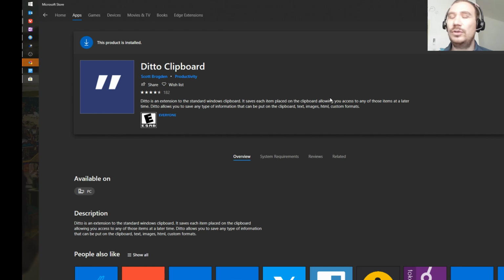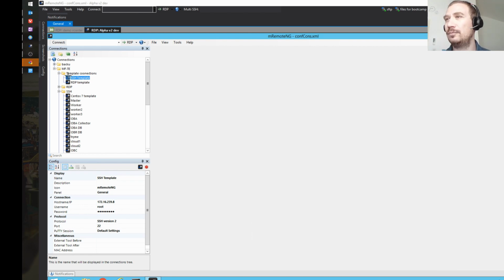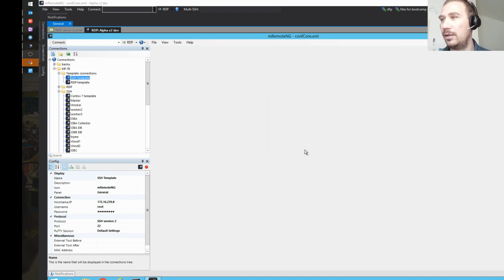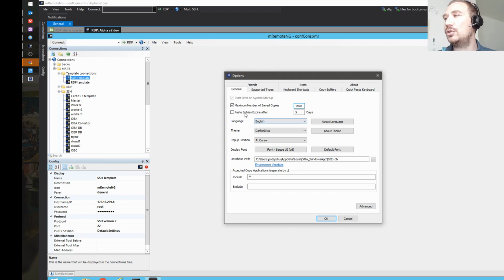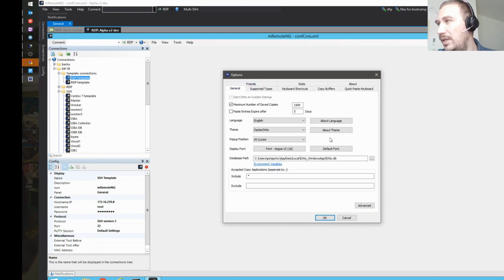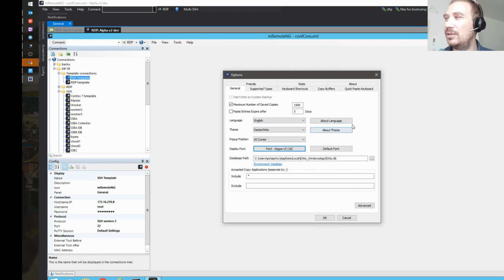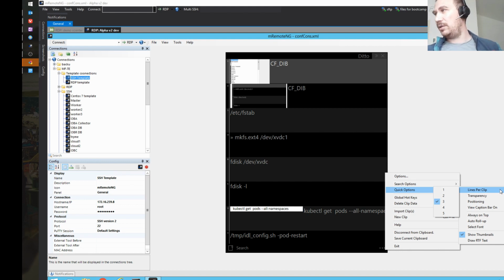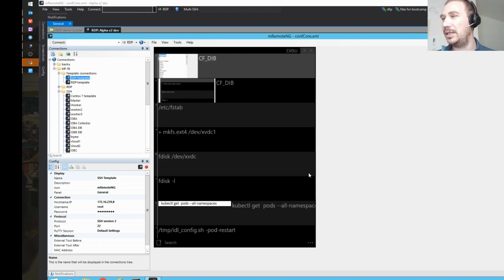TECHNICAL WRITERS - How to manage your CLIPBOARD - Ditto Overview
Clipboard is important for content creators, in a long document repeatable CTRL+C CTRL+V can be very helpful if you have a preview and history.